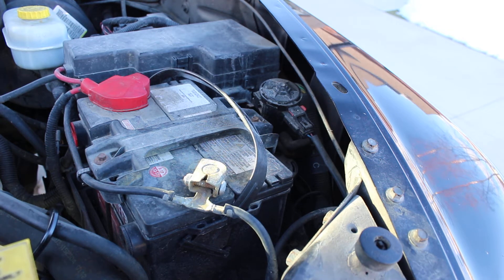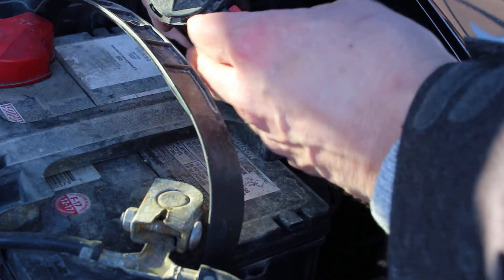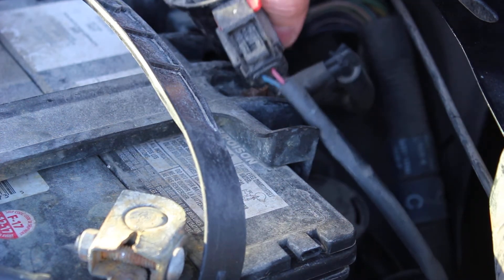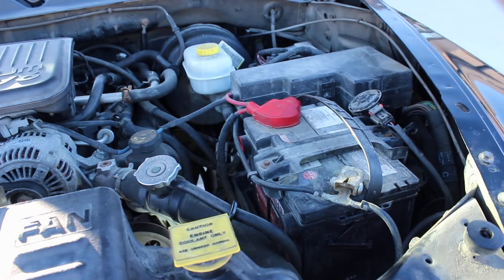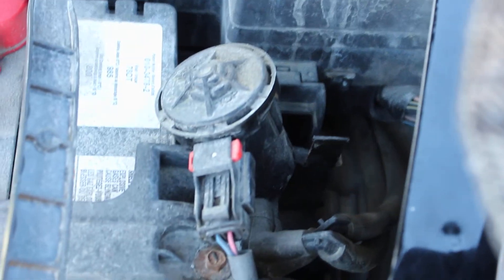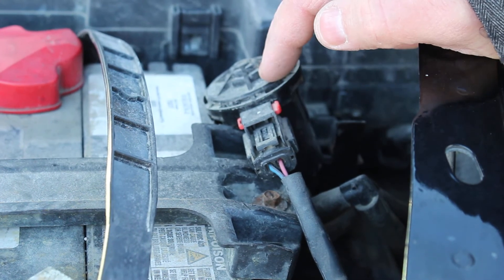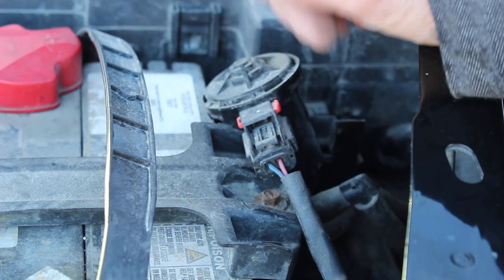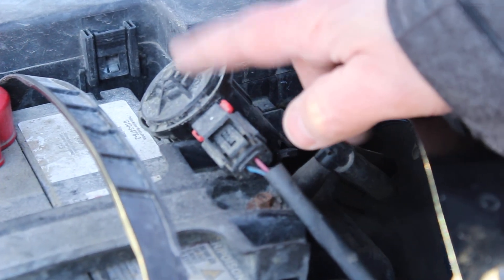2004 Dakota - Purge Valve Explained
The Purge Valve opens on command from the ECU to allow fuel vapour from the Charcoal Cannister to be vented and drawn into the intake manifold to be burned.